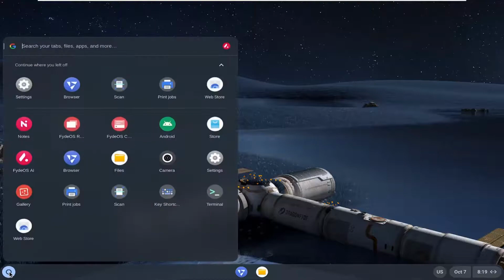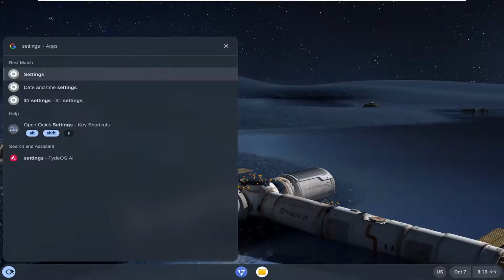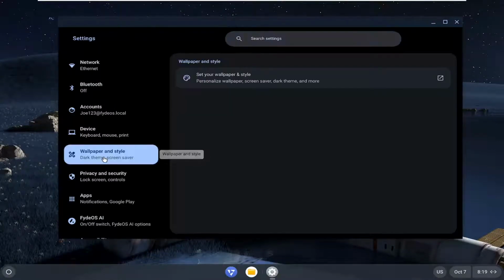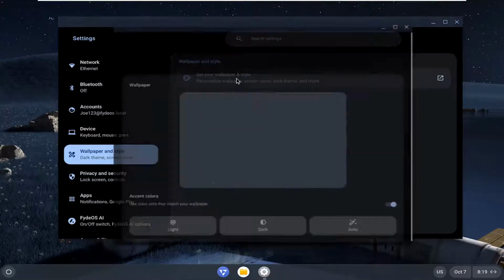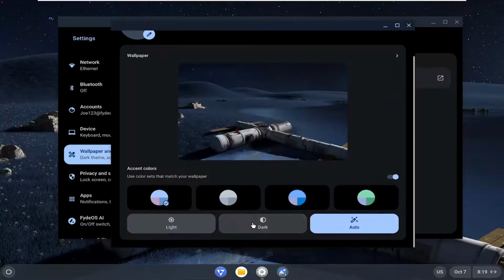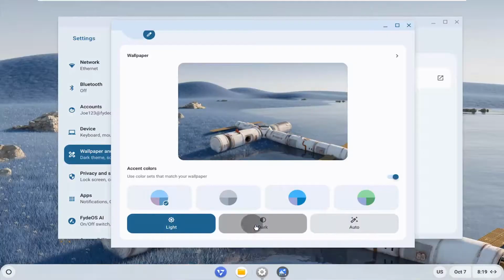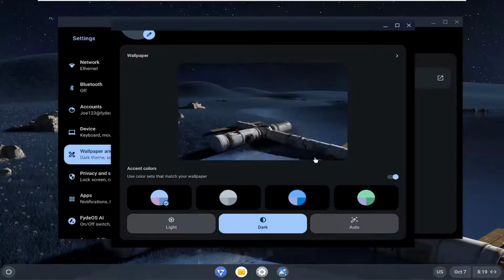How To Enable Dark Mode on ChromeOS (Chromebook)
This tutorial explains how to enable dark mode on ChromeOS devices, specifically Chromebooks, to reduce eye strain and create a visually comfortable user interface. It highlights the benefits of using dark mode for improved readability in low-light environments and extended screen time. The video focuses on adjusting system settings to switch between light and dark themes seamlessly. This guide is ideal for Chromebook users who want to enhance their viewing experience with a stylish and easy-on-the-eyes display.

Issues addressed in this tutorial:
Enable dark mode ChromeOS
Chromebook dark theme
ChromeOS night mode
Chromebook display settings
Reduce eye strain Chromebook
ChromeOS visual customization
Chromebook UI personalization
Dark mode settings ChromeOS
Chromebook comfort mode
ChromeOS system theme

The tutorial also emphasizes how activating dark mode can contribute to battery savings on devices with OLED screens. It encourages users to experiment with theme options to find the best setting for their environment. By mastering these adjustments, Chromebook users can enjoy a modern, sleek look while protecting their eyes during prolonged use. This video offers practical advice for enabling dark mode on ChromeOS devices.